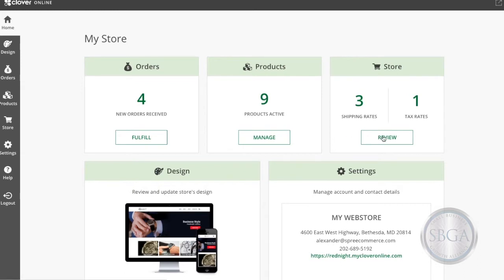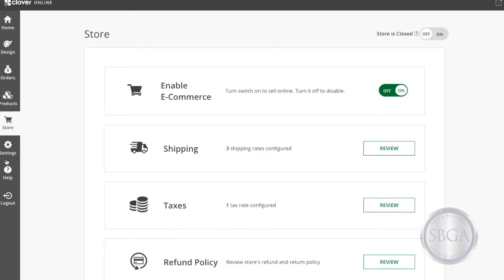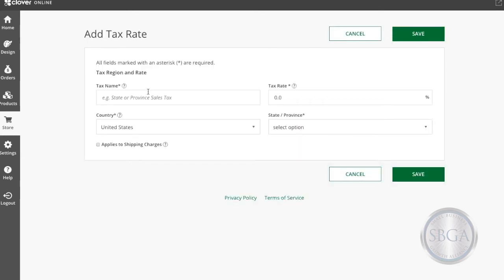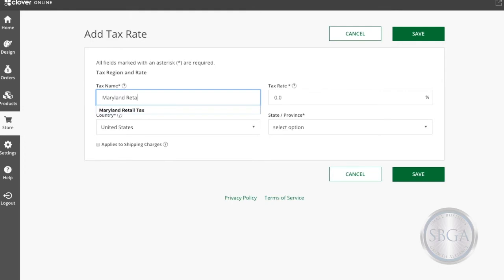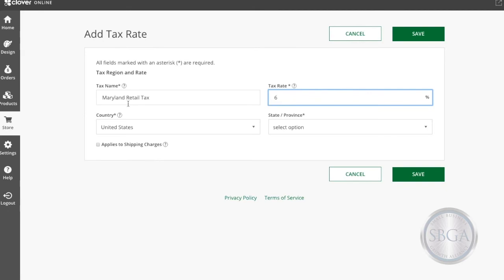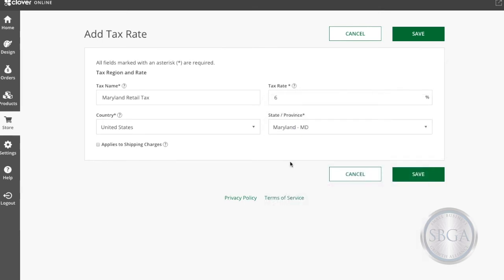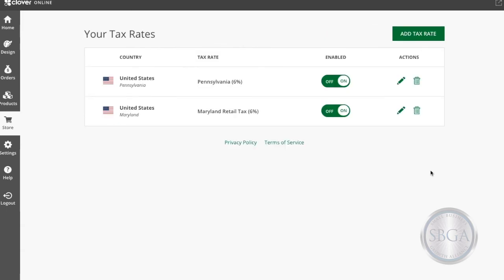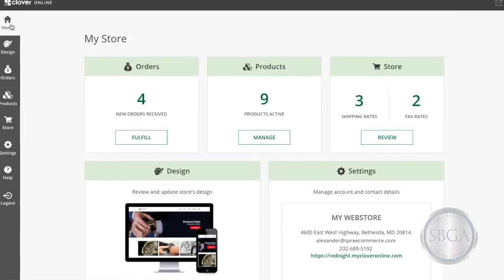How to Add a Tax Rate in the Clover Online Store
Learn how to add a tax rate in your Clover Online Store.